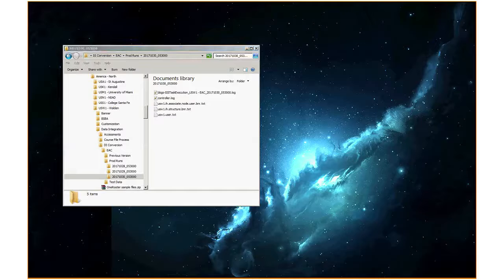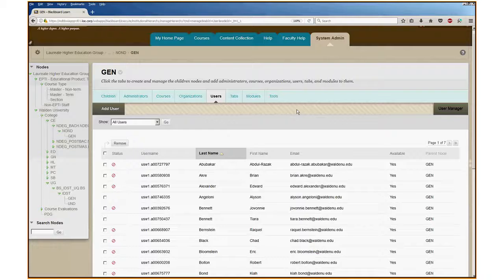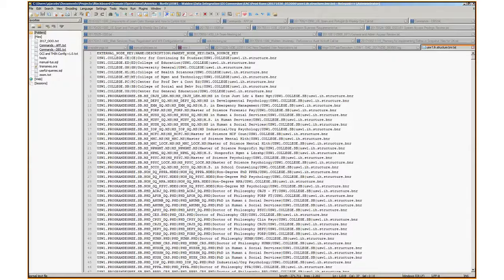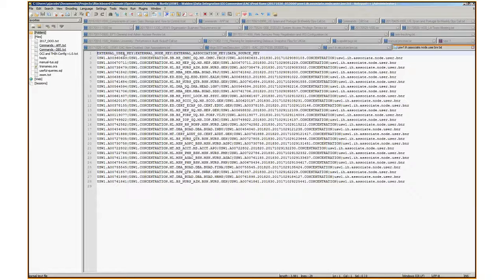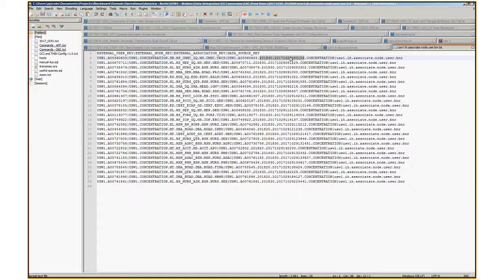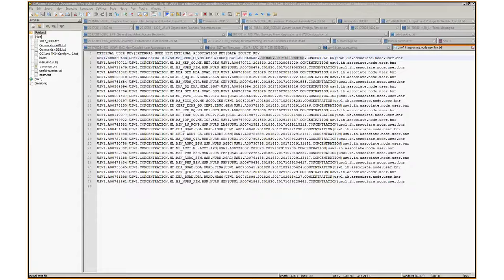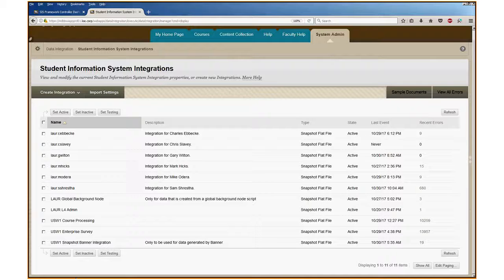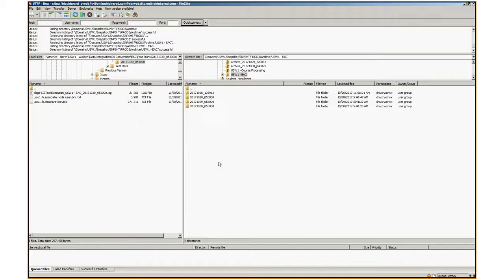L4 USW1 EAC TKT - Monday, October 30, 2017 10 30 AM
Agenda:
Review the setup for the USW1 EAC data integration:
1. Data Files
    a. IH Structure - refresh
    b. User to node association -  delta
    c. Historic data load
2. SIS Controller & DI
3. Known limitations
    a. Node association removal
    b. A to B to A concentration scenario